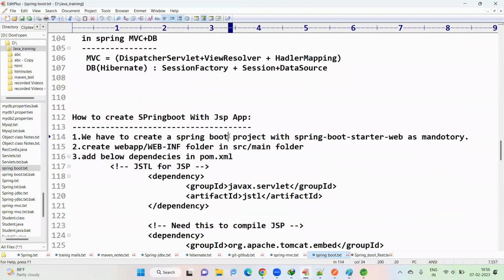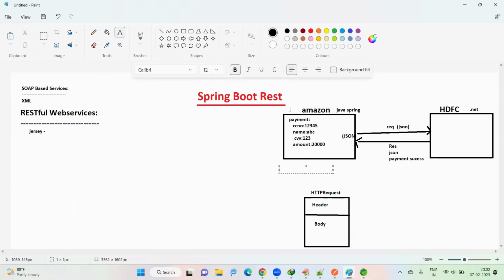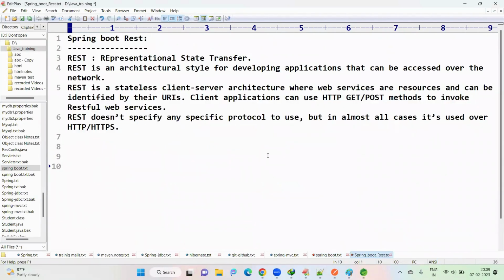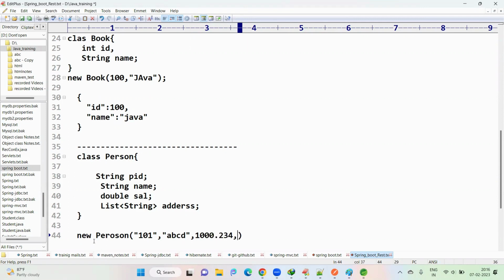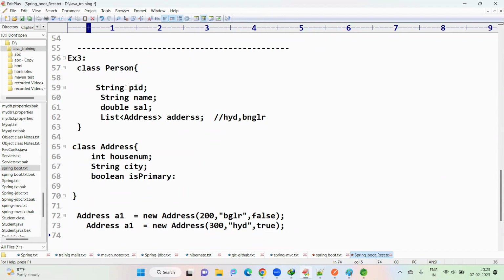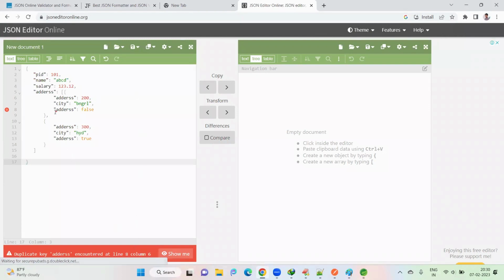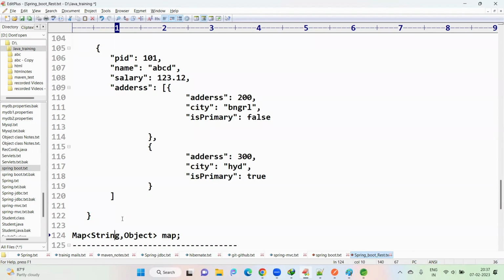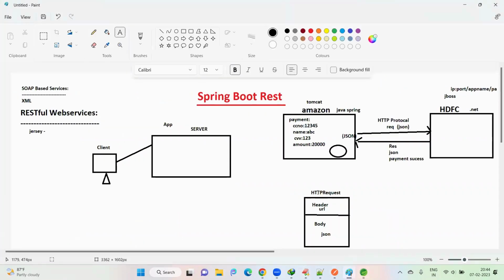66.Spring Boot RestAPI - Introduction